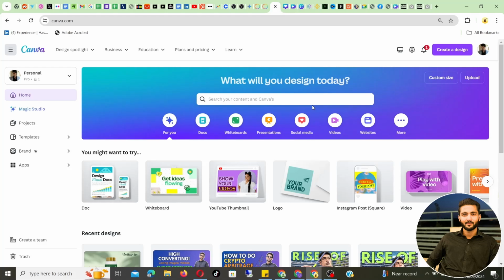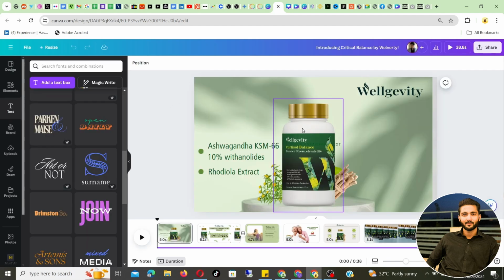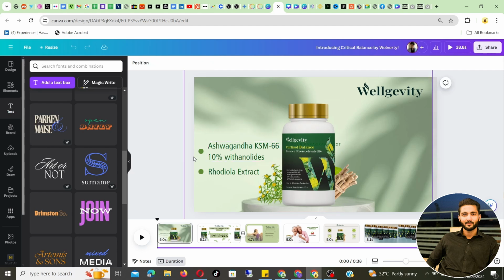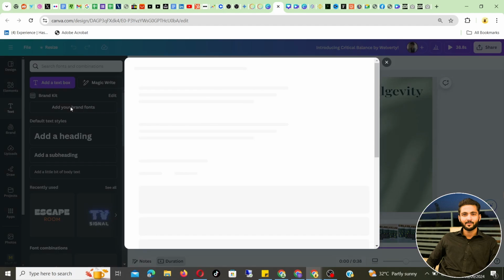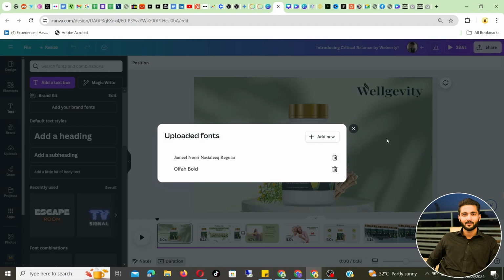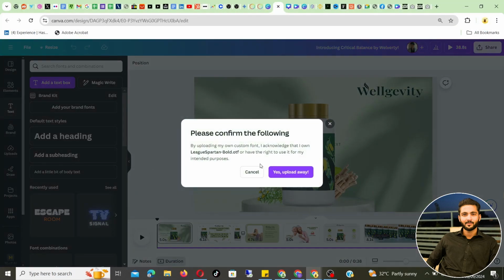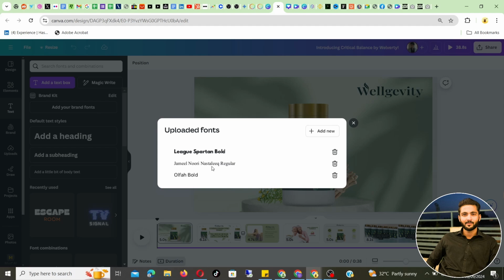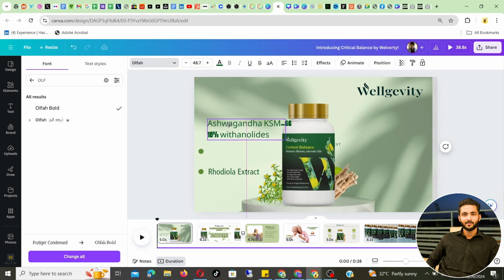How To Add Fonts In Canva / How To Add Font In Canva 2024 Updated Latest Method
Learn how to add custom fonts to Canva in this 2024 updated tutorial! Whether you're using Canva Pro or the free version, we'll show you the latest methods to upload and use your favorite fonts for all your designs. Customizing your projects with unique fonts is a game-changer for branding, presentations, and creative work.

In this step-by-step guide, we’ll cover:
✔️ How to check if your Canva account supports font uploads
✔️ Uploading fonts on both desktop and mobile
✔️ Troubleshooting font compatibility issues
✔️ Pro tips for organizing and using custom fonts